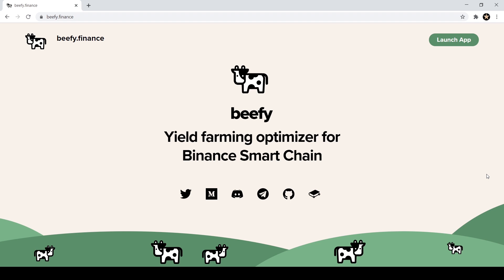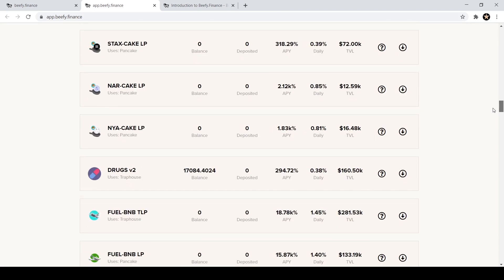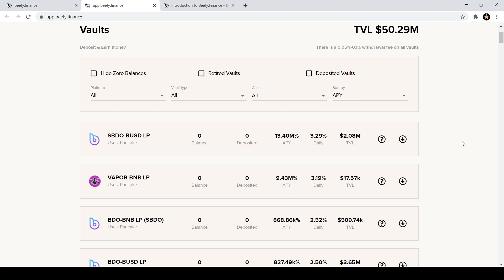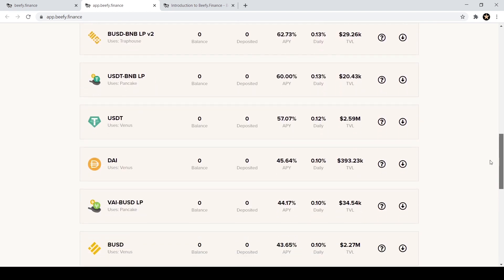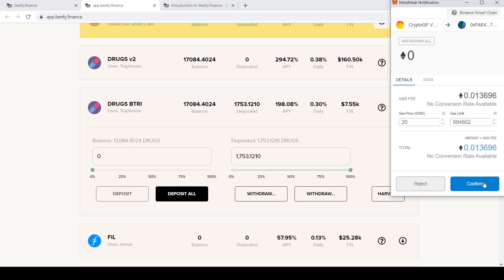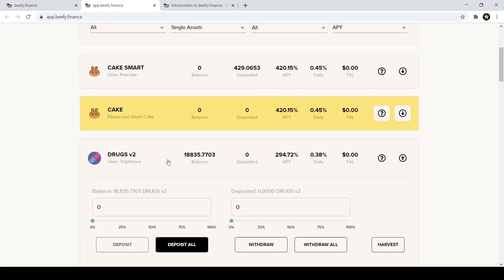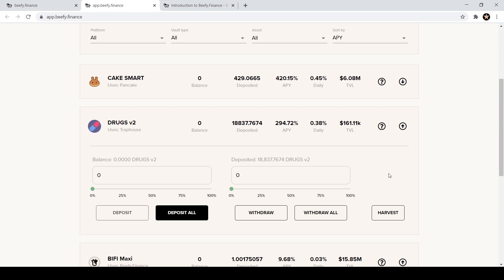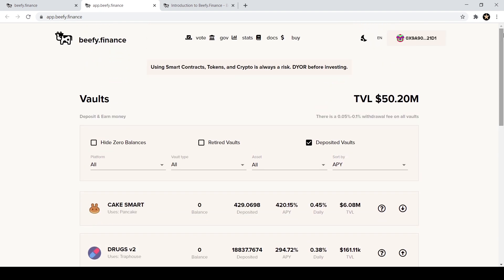How to use Beefy.Finance on Binance Smart Chain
In this video I walk you through how to use the Beefy.finance app on the Binance Smart Chain. Beefy is a yield optimizer on the Binance Smart Chain that partners with many BSC projects to help investors grow their assets through auto-compounding.